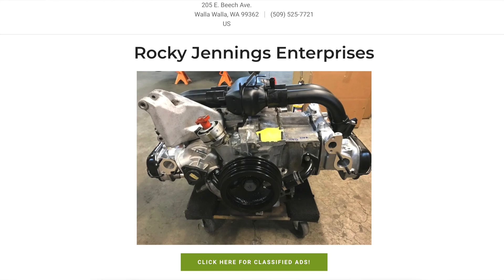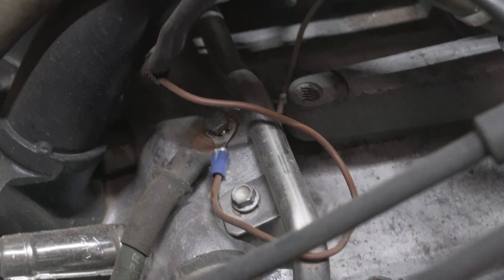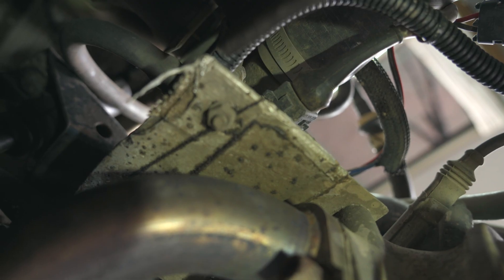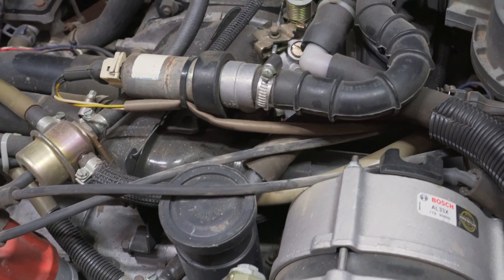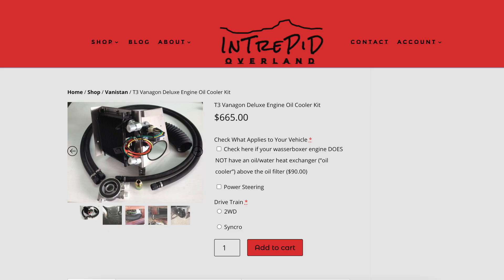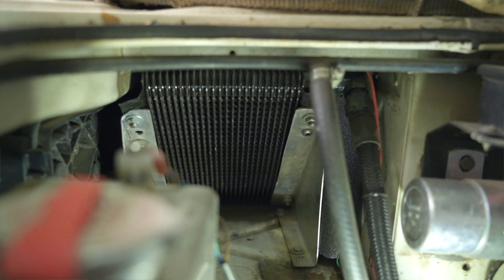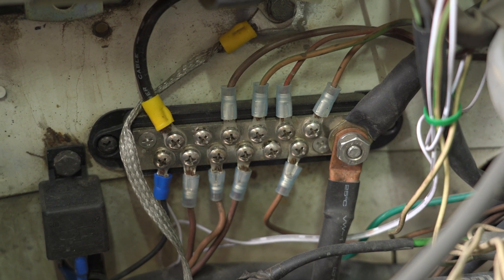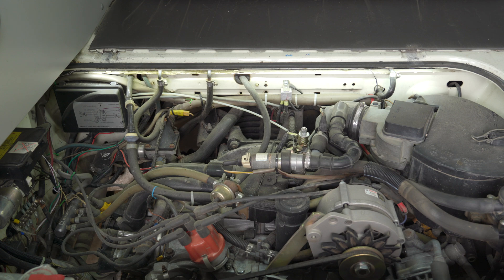Vanagon Waterboxer Engine Built for Remote Travel - Is the WBX still relevant??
Check out why we chose to keep the WBX engine as well as some tricks and parts we added to help in longevity and reliability. Parts list below

Oil Cooler Parts List:
Oil Cooler-
Tru-Cool L7B ENGINE OIL COOLER
I bought it from Amazon but it is no longer available.  I am sure you can search for it somewhere else or for something very similar.

Parts from Improved Racing
- RaceFlux Viton Racing Hose -8AN - 6 feet
- Mocal Sandwich Plate 3/4"-16   qty 1
- RaceFlux AN 120 degree Double swivel seat hose end size -8AN   qty 2
- RaceFlux Straight swivel hose end fitting size -8AN   qty 2
- RaceFlux 90 degree Male NPT to AN flare adapter 1/2" NPT to -8AN   qty 2
- RaceFlux 3/4" ID Aluminized Kevlar heat sleeve    3 feet

The Spal fan I had on hand but any oil cooler type fan will work as long as it fits on the cooler you bought.  Use a relay to wire it to a switch.

Engine Grounding block

Grounding Wire

Engine Lights